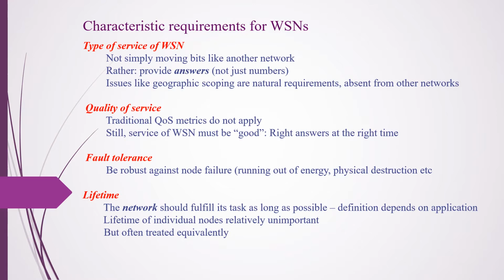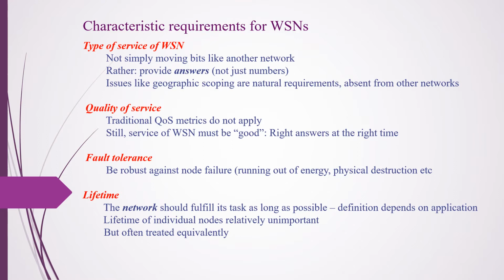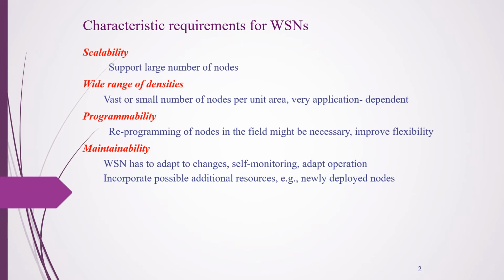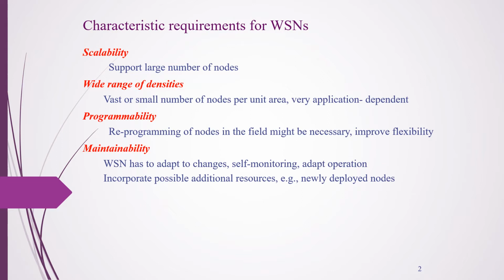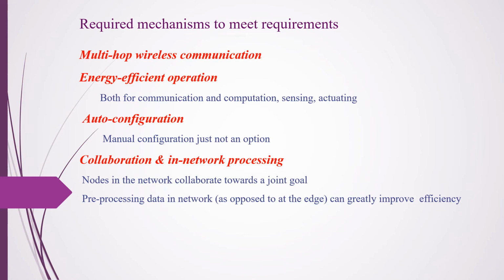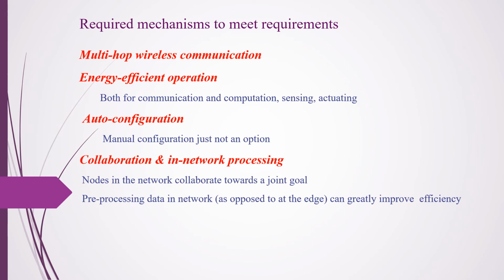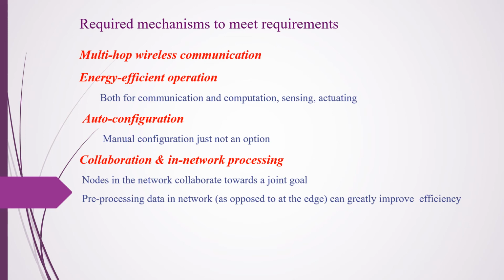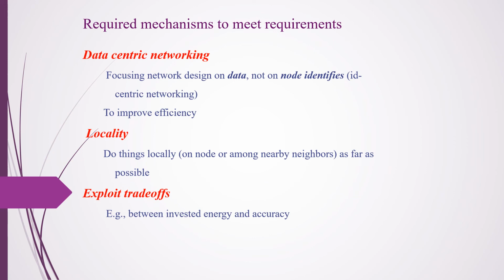Challenges for Wireless Sensor Networks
Challenges,WSN